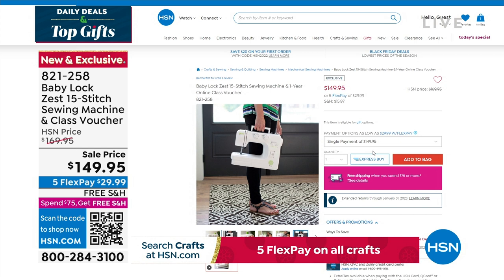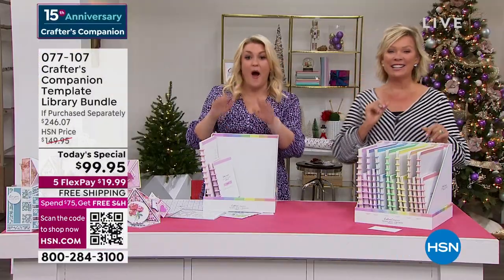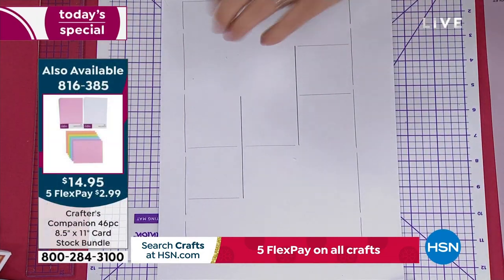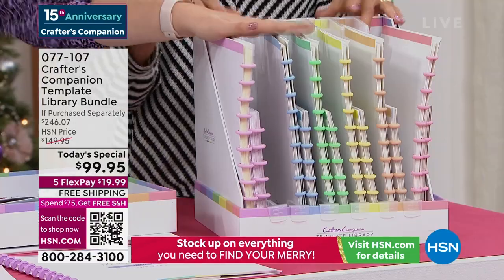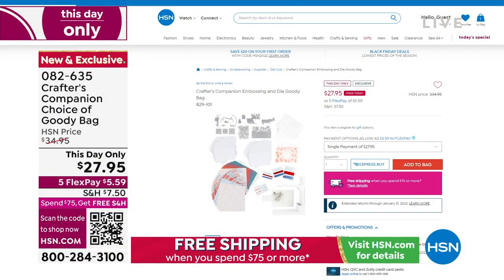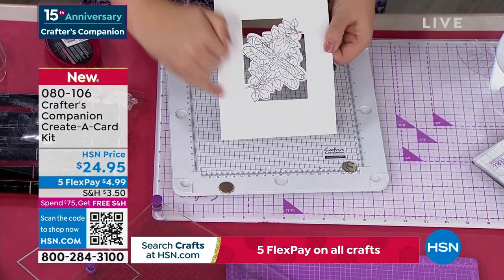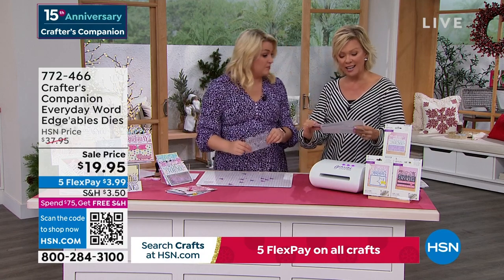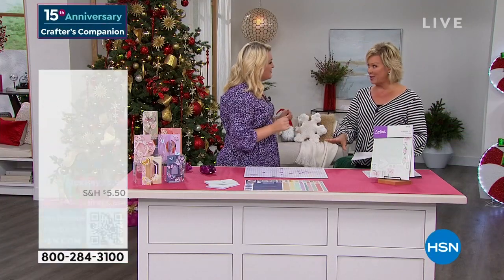HSN | Crafter's Companion 15th Anniversary 11.15.2022 - 02 PM